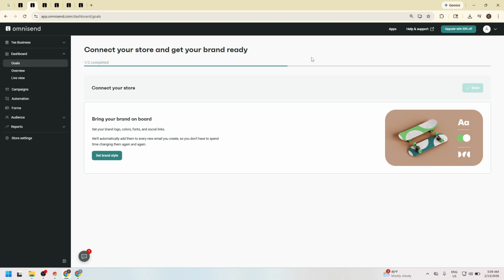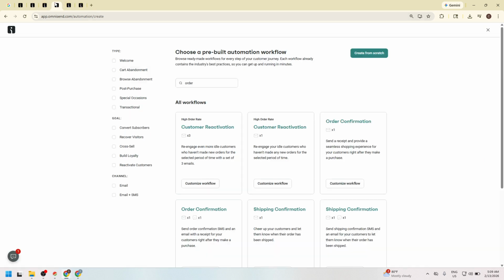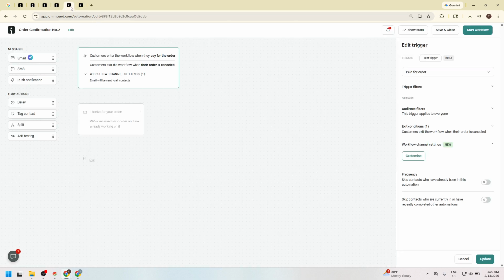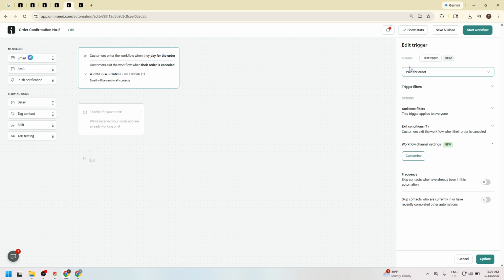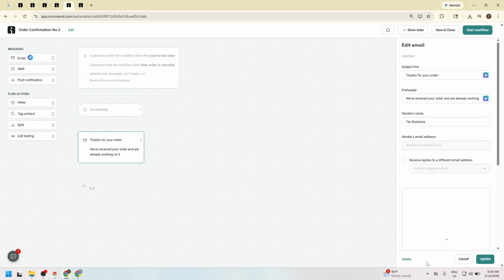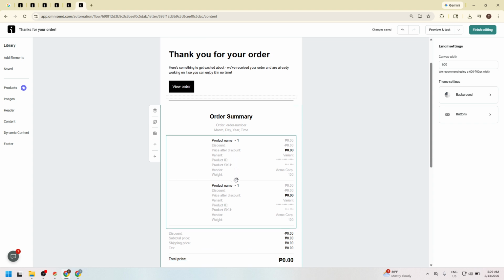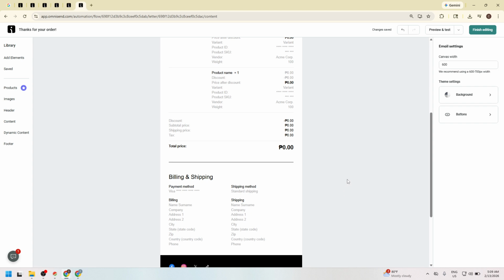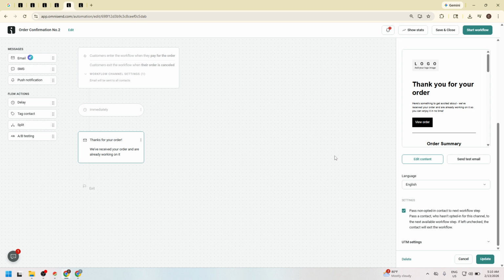How to Set up Order Confirmation Emails in Omnisend [2026 Full Guide]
How to Set up Order Confirmation Emails in Omnisend

In this video, we show you exactly how to set up order confirmation emails in Omnisend to provide your customers with immediate, automated purchase receipts. We cover the foundational steps required to access the workflow builder and deploy a dedicated transactional sequence for your store.

Establishing an automated response immediately following a transaction is critical for building buyer trust and reducing customer support inquiries regarding order status. We focus on the importance of mapping accurate transaction parameters, pulling dynamic order data directly into your design blocks, and ensuring your message triggers operate flawlessly so every customer receives their delivery details without delay.

Technical Specs:
Software: Omnisend; Feature: Automation Workflows